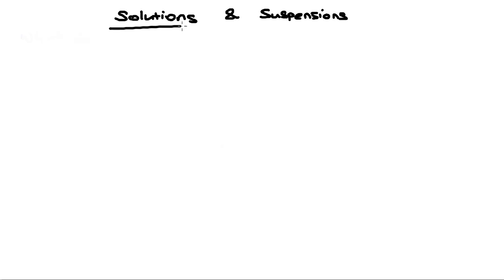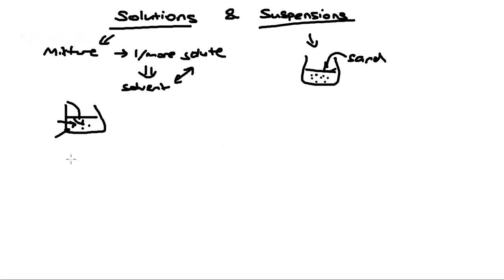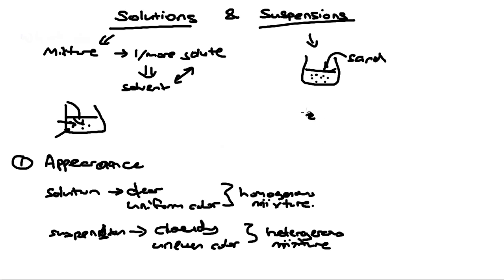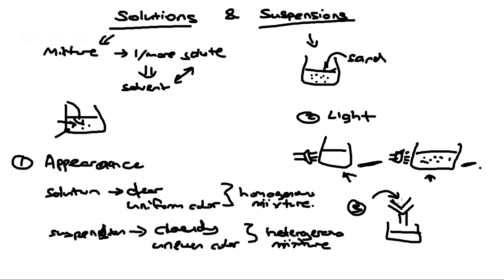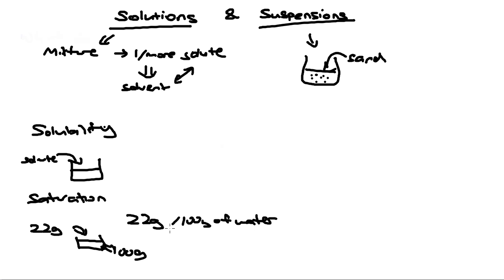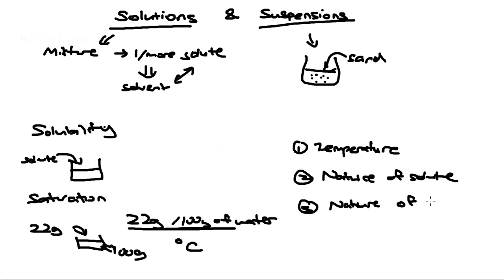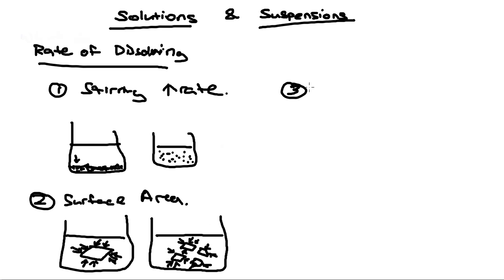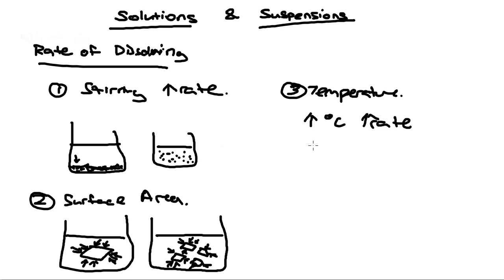Solutions & Suspensions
Teachzer.com - This video talks about the differences between solutions and suspensions and how you can tell them apart. It then goes deeper into concepts of solubility and saturation point, the factors affecting solubility and finally what affects the rate of dissolving.